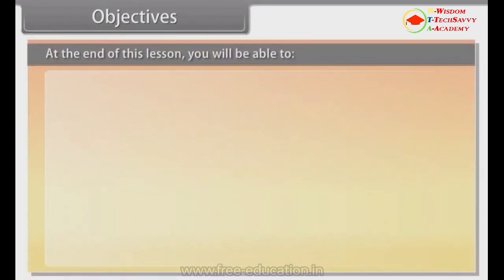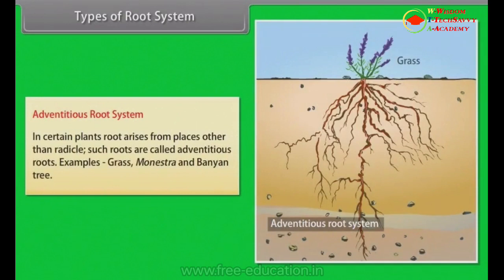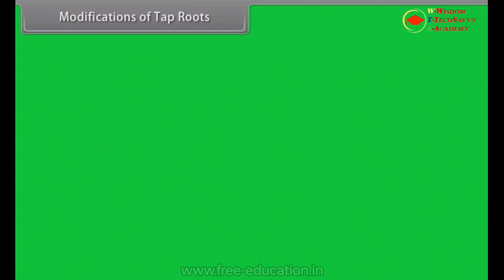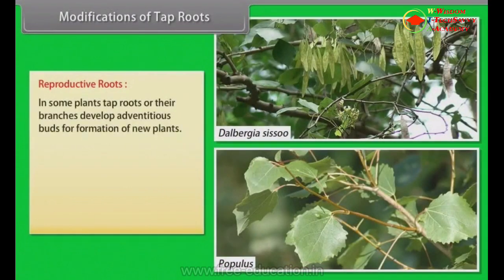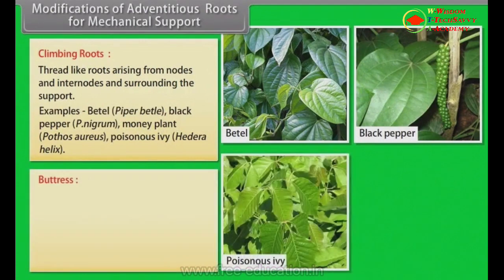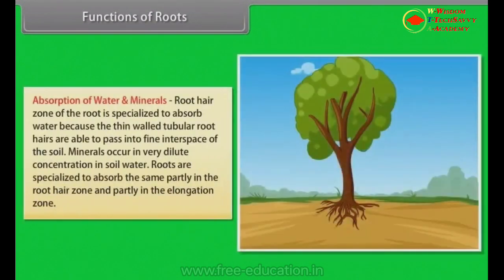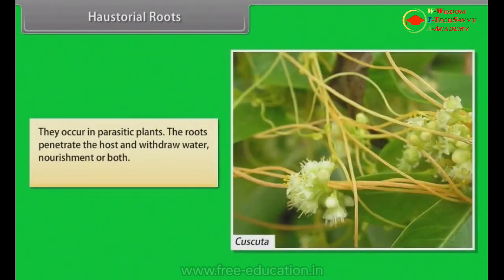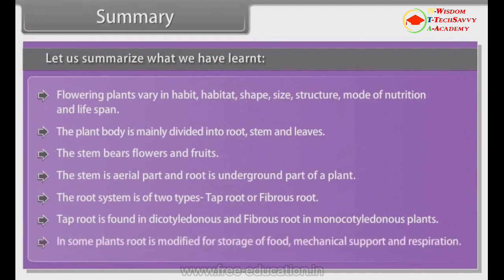Chapter 5 - Morphology of Flowering Plants Part -1 || Class 11 th Biology